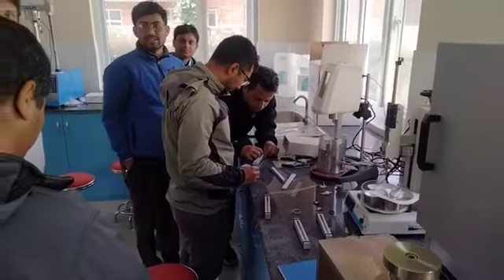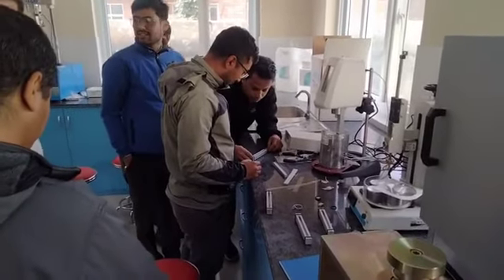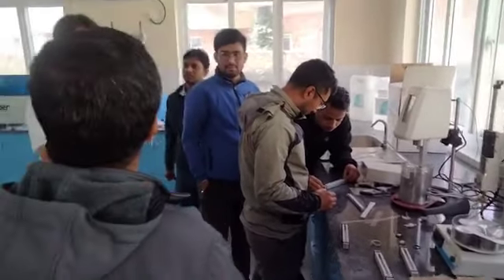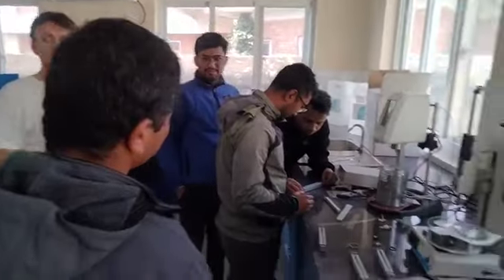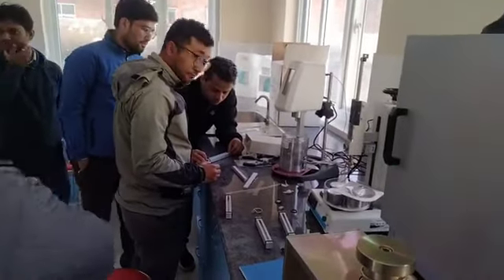Bending Beam Rheometer (BBR)